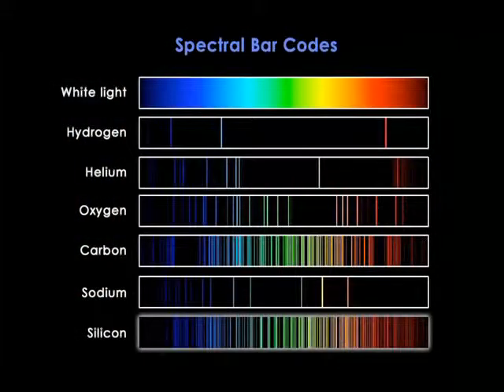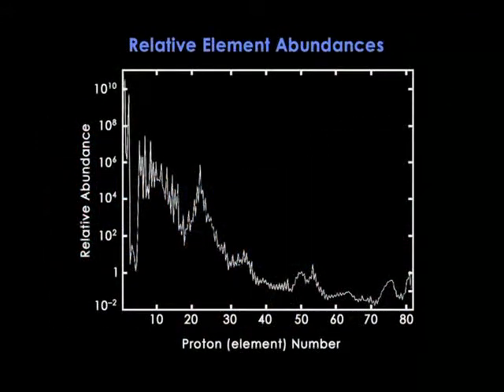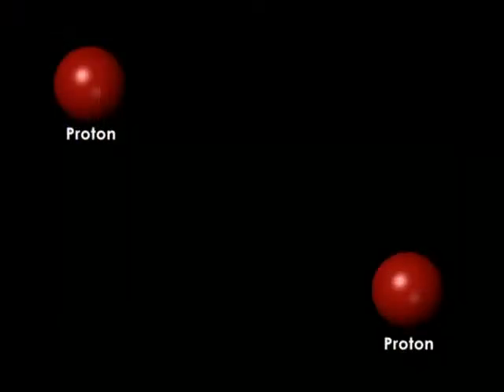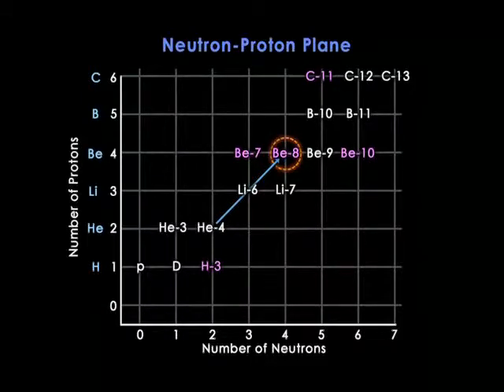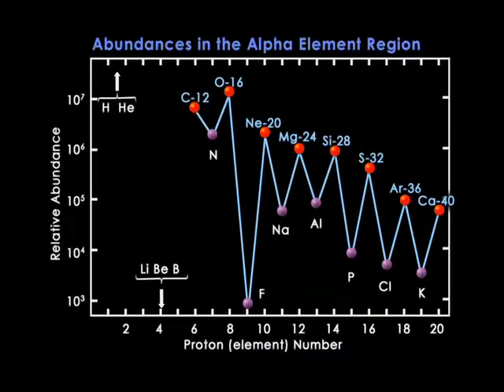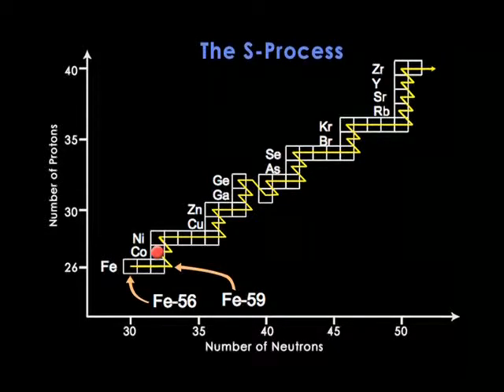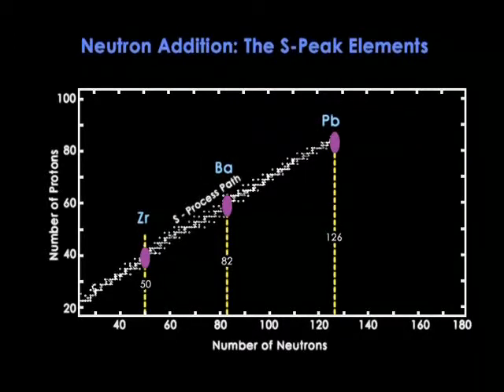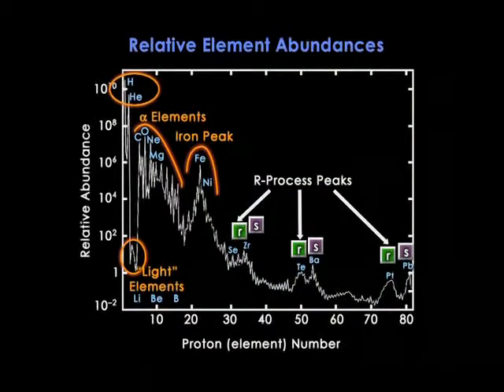24 Understanding Element Abundances